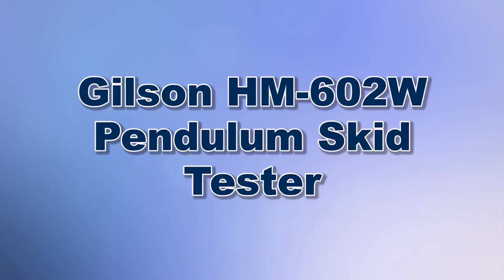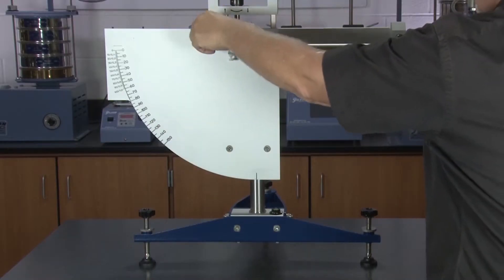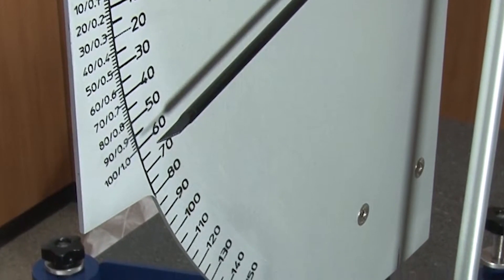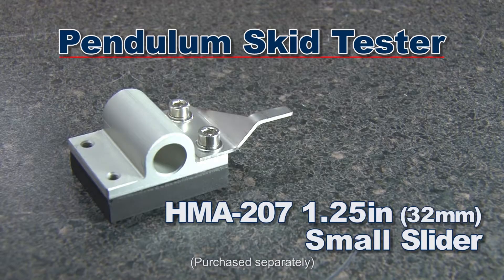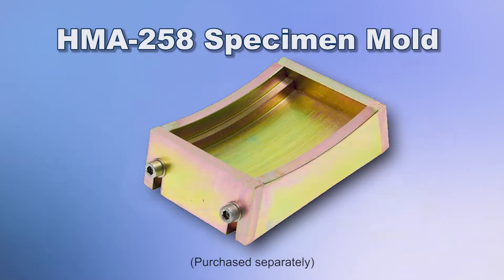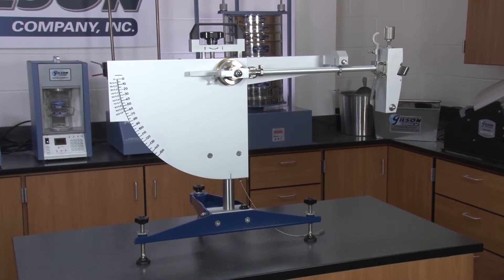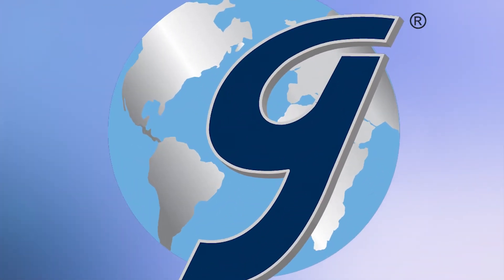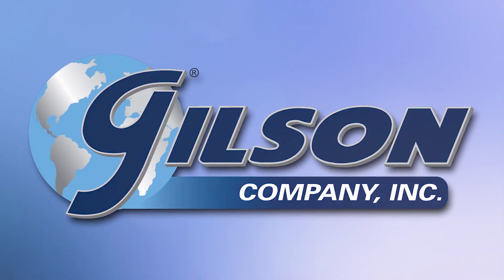Gilson Pendulum Skid Tester (HM-602W)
The Gilson HM-602W Pendulum Skid Tester quantifies the potential of automotive tire skidding in accordance with ASTM and AASHTO standards (AASHTO T 278, AASHTO T 279, ASTM D3319, and ASTM 303). The easy-to-use Pendulum Skid Tester also evaluates the polishing tendencies of aggregates.

Once the HM-602W’s pendulum is released from its horizontal position, the slider travels across the test surface at a fixed distance, the pointer, affixed to the pendulum arm, measures the test surface’s resistance to skidding on a graduated scale from 0 to 150. (A supplementary 0—10 scale and a special baseplate are provided for work using smaller sliders).

Sliders are made with a graded rubber, bonded to an aluminum backing plate. And Gilson offers multiple sliders for you to choose from. The HMA-203 3in (76mm) wide large, is recommended for testing road surfaces, and the HMA-207 1-1/4in (32mm) wide small slider, is suggested for testing polishing wheel specimens. (HMA-228) Large and (HMA-229) Small Unmounted Pads are available as well. (Purchased separately)

Gilson also offers the HMA-204W Laboratory Base Plate and the HMA-258 Specimen Mold for accelerated polishing specimen tests. (Purchased separately)

As well as the HMA-208P Slider Conditioning Cloth used for conditioning the Pendulum Skid Tester Sliders per ASTM E303 (Purchased separately).

The Gilson Pendulum Skid Tester comes with a setting gauge, wrenches, a water bottle, a stool, large foot pads, a traceable calibration certificate, instructions, and a rugged instrument case, to make the HM-602W the right choice for your materials testing lab.

With Gilson’s complete family of durability and abrasion testing machines, offering a wide range of performance, features and capacities, Gilson has the right equipment to fit your needs for fast, accurate, and reliable impact, friction and abrasion determinations.

Be sure to check out these and all our sieve shakers listed in the Gilson catalog and on the Gilson website. Gilson, your industry leader in material testing equipment.